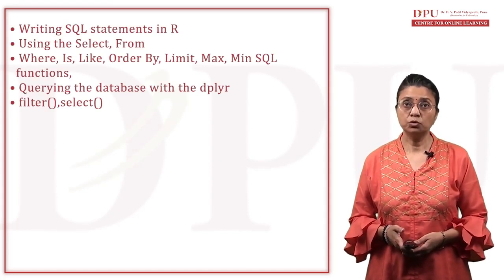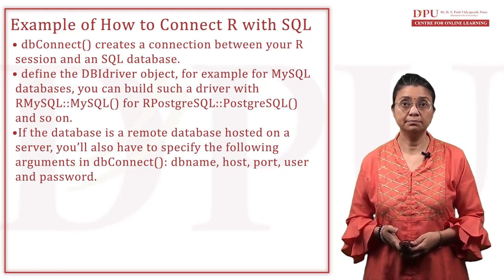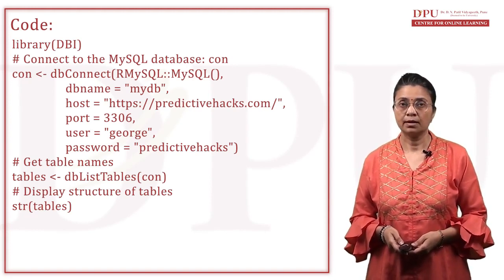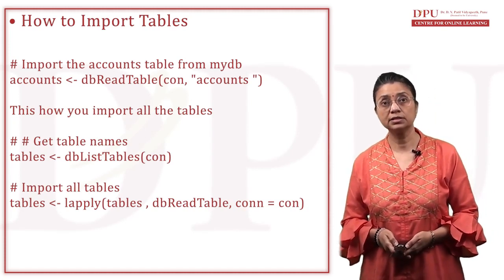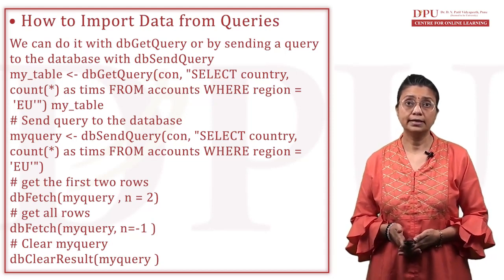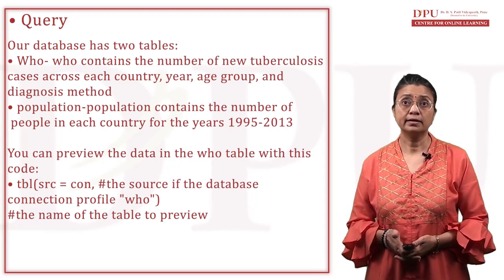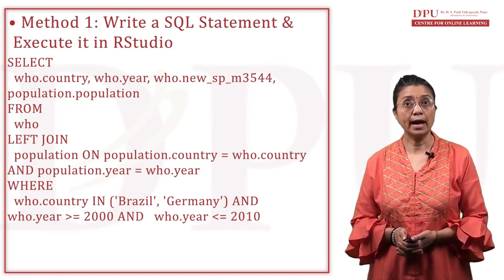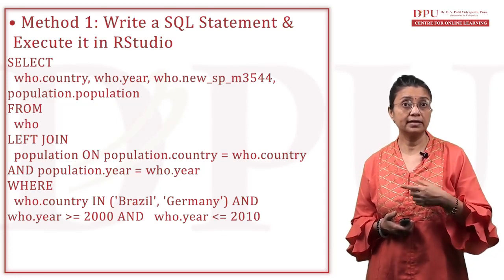Unit 10 Data querying SQL and R Video 1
OMBBA 306 R programming for Data analysis & Visualization